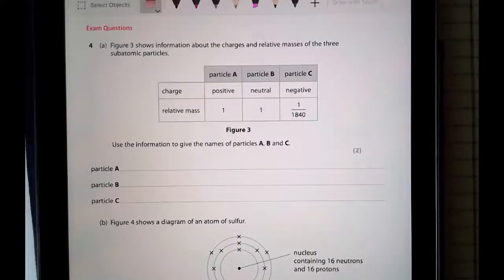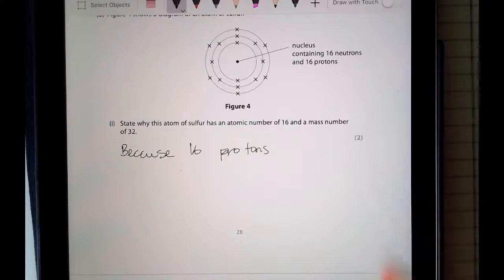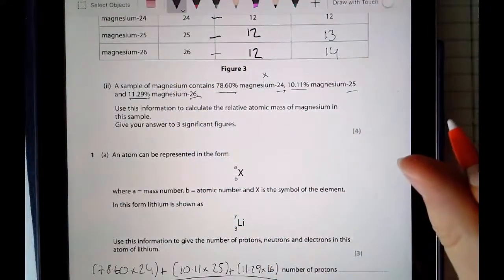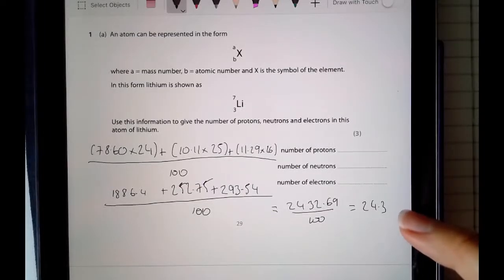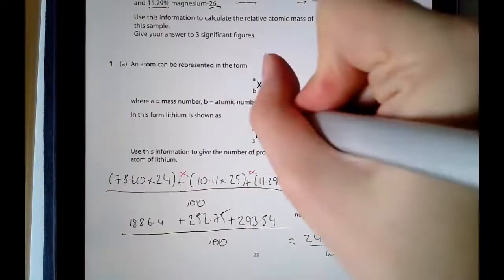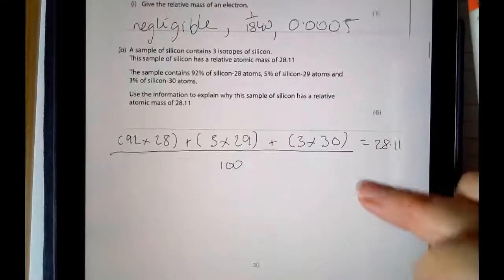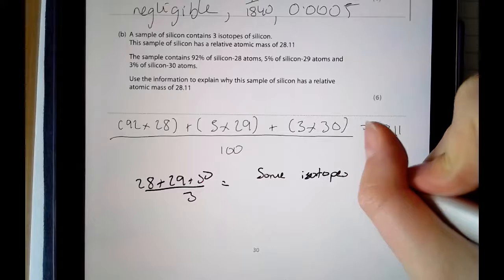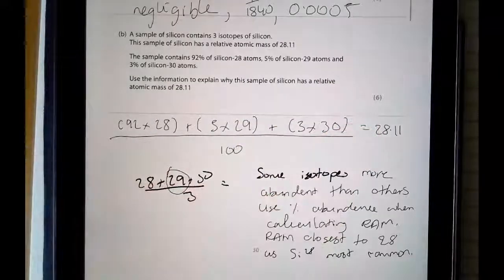CC3 Part 3 Exam Qs